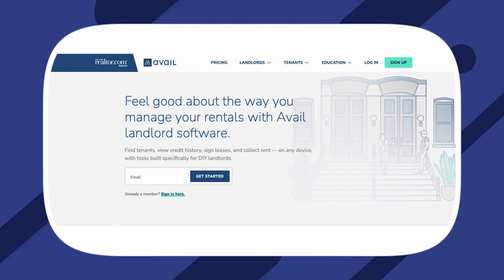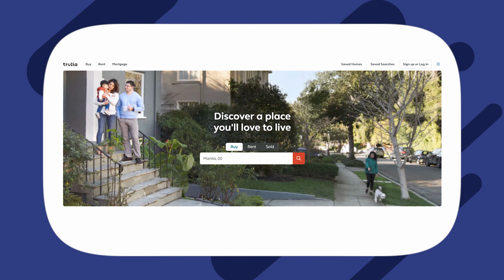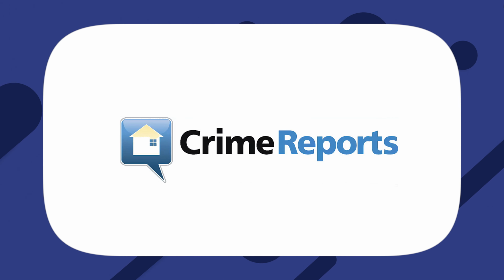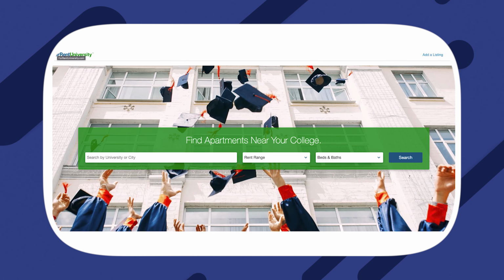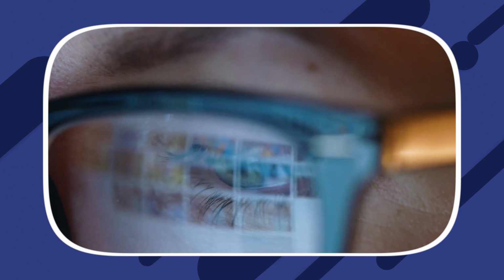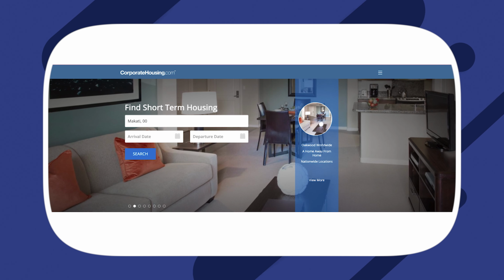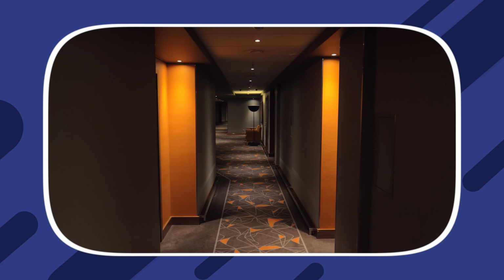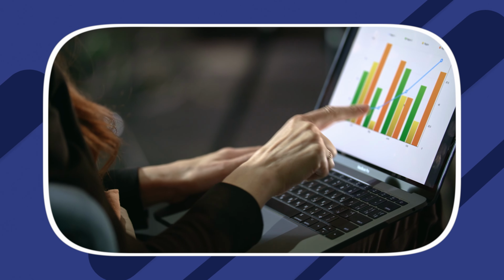The Top Sites to Advertise Your Rental Properties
In this video, we'll look at the best rental listing sites you can use to list your properties. Make sure to check out DoorLoop today.

When managing a collection of rental properties, there are tons of different things that must be done regularly.  These may include maintenance, property notices, evictions, and many more. However, one of the most important things that must be done all the time is displaying vacant rental properties.  When a rental property is vacant, the property manager is essentially losing money on that investment. Since there is no one to pay the rent, they must pay it themselves until a tenant is found.

For this reason, it is essential that property managers consistently list rental properties in many different places to make sure that their properties are not vacant for long.  And the best place to list these rental properties? A Rental listing site.  In this video, we'll examine the best rental listing sites that you can use to advertise your properties.

0:00 Welcome!
1:04 What Are Rental Listing Sites?
1:38 Top 10 Free Rental Listing Sites for Landlords
1:47 Zillow
2:48 Apartments.com
3:47 Avail
4:48 Trulia
5:44 Zumper
6:39 ForRentUniversity
7:41 After55.com
8:36 CorporateHousing.com
9:19 Rentometer
10:07 DoorLoop

Category: Leasing ‍‍